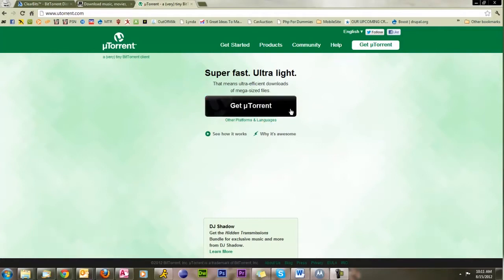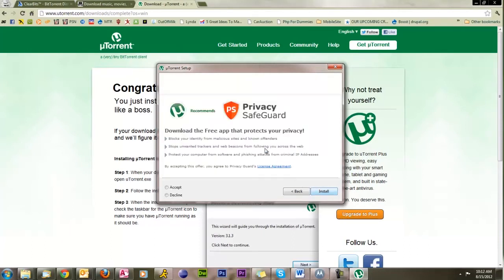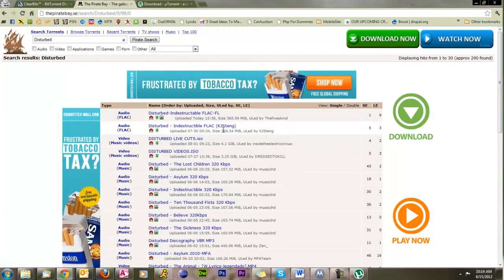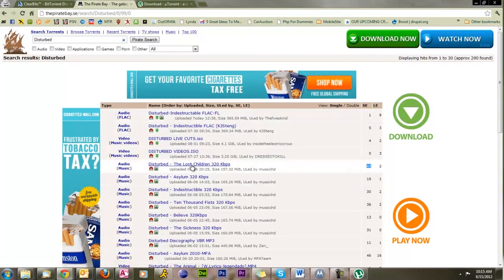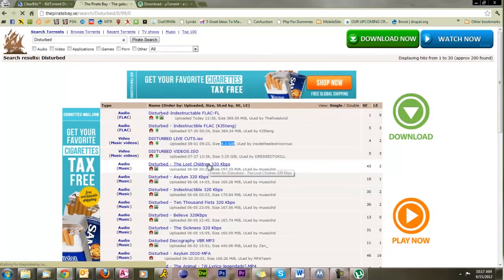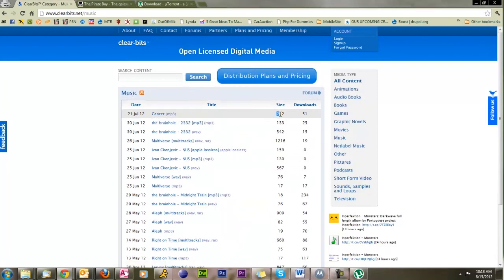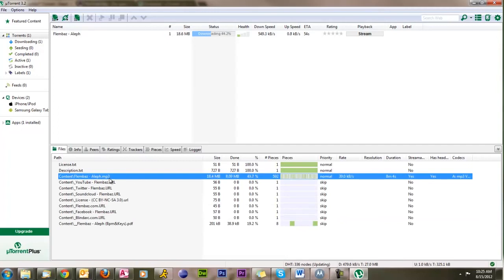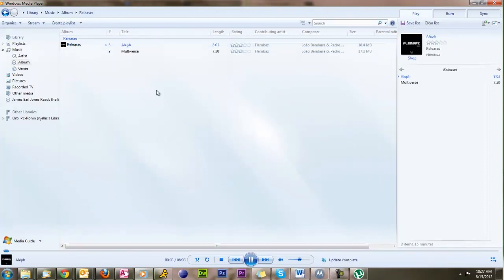Part 4 - BitTorrent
In Part 4 we cover the topic of BitTorrent. Here I demonstrate how to use BitTorrent to download content from the internet. What you download through BT is your responsibility.